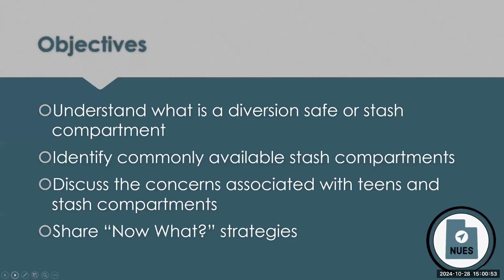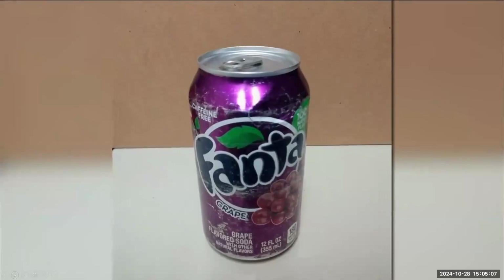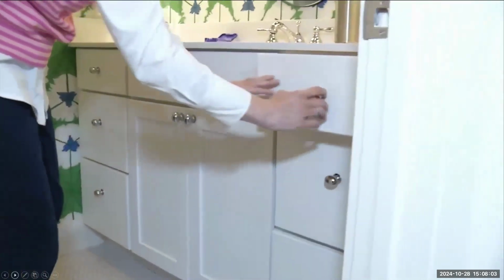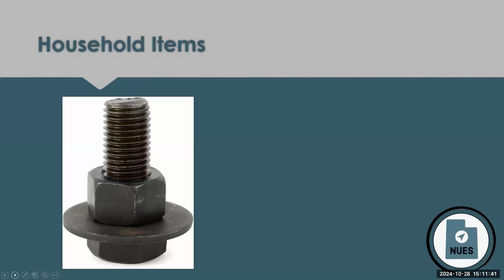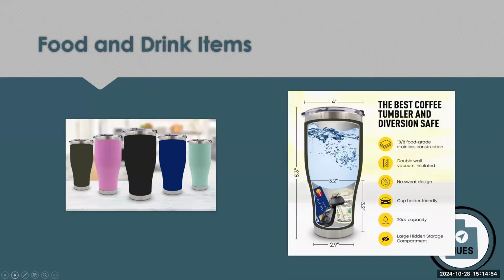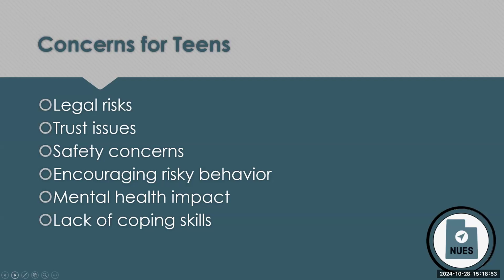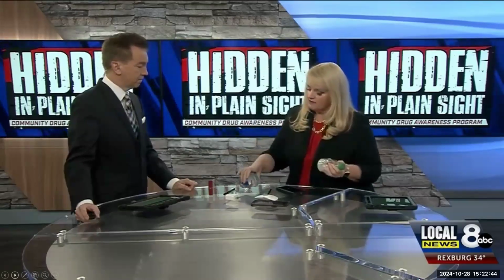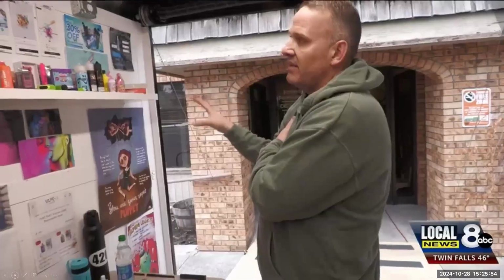Hidden in Plain Sight - What Are They Carrying In That Thing?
The lastest episode of Hidden in Plain Sight, Holly Todd discusses diversion safe or stash compartment; how to identify commonly available stash compartments; and concerns with teens and stash compartments.